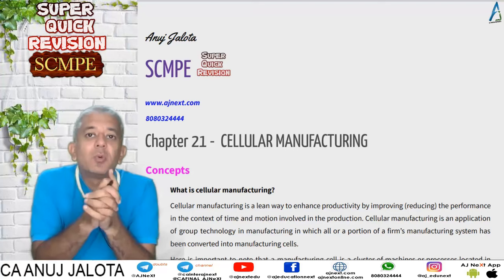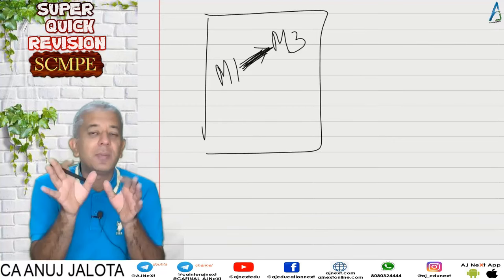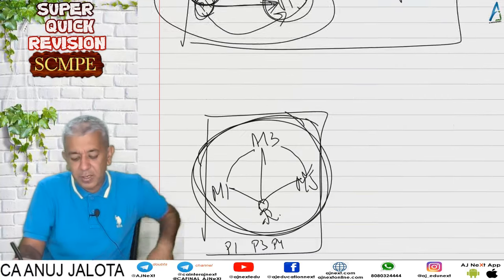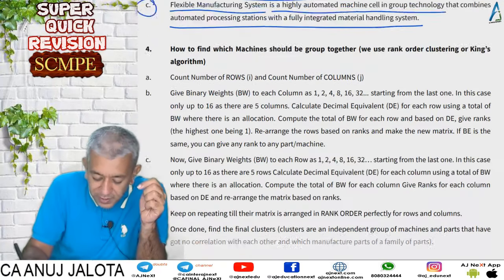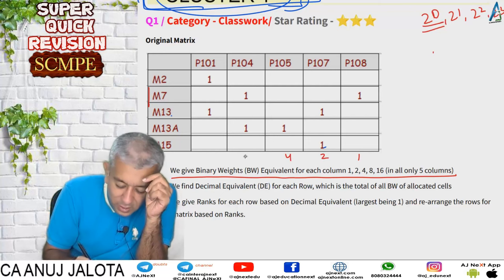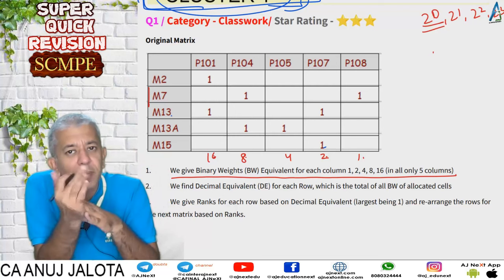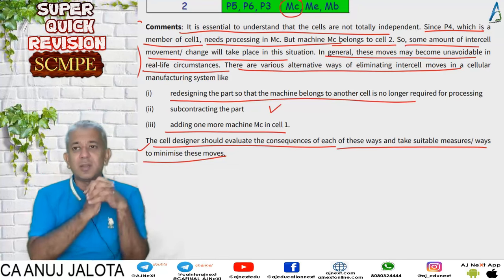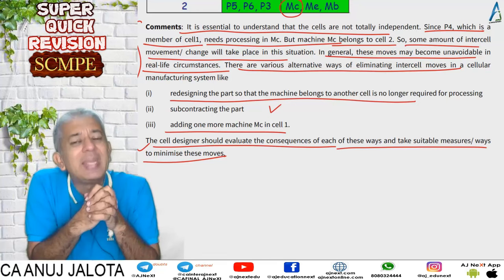CA Final || SCMPE || Super Quick Revision # 52 || Chapter 21 || Cellular Manufacturing || Q1 to Q2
1. Concept Builder
2. Classwork
3. Homework

Coverage
Chapter: Cellular Manufacturing
Questions: Q1 to Q2
Timeline:

Hours: 300 hours
Books: 5 books
Updates: Lifetime updates for any new additions.